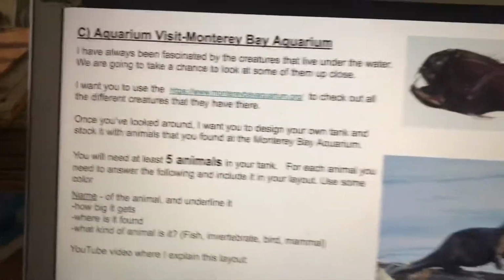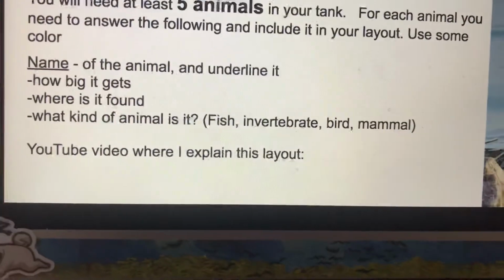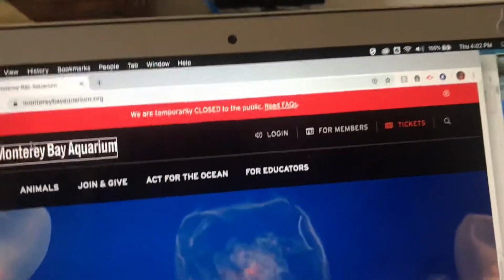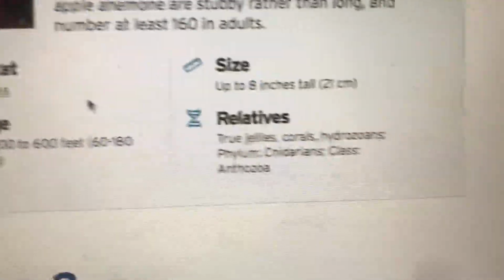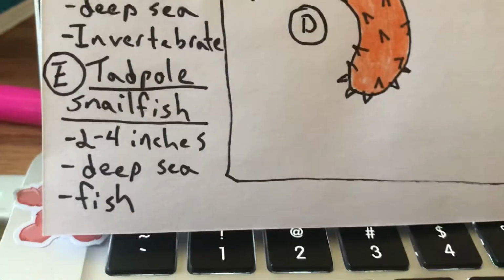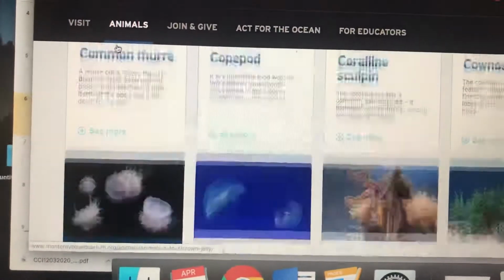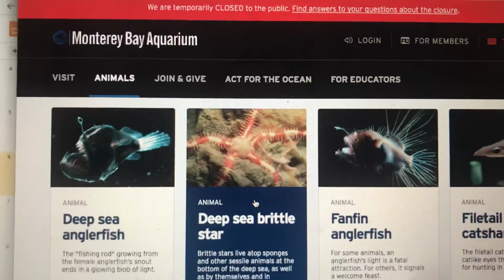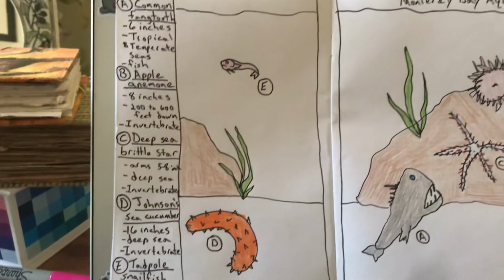Aquarium Visit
Option C for our two page sketchbook layouts.   Use the Monterey Bay Aquarium . .Org to see all the animals.